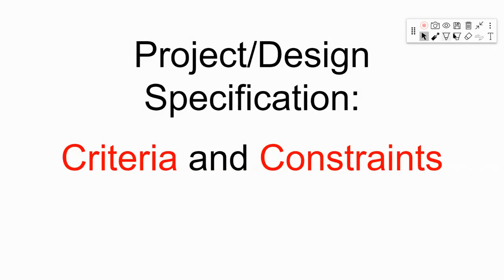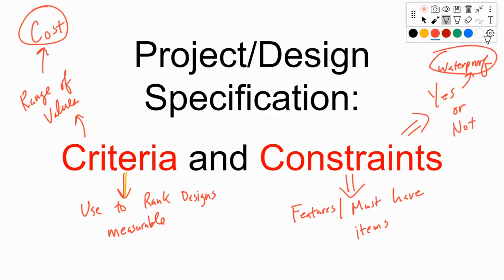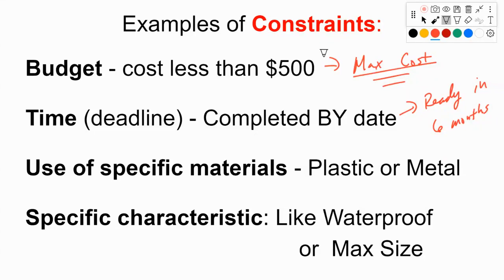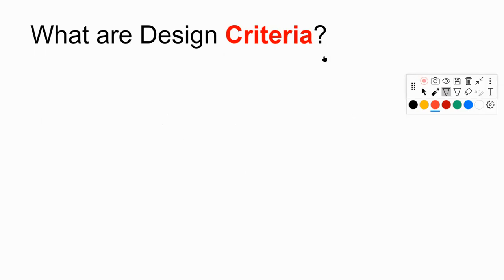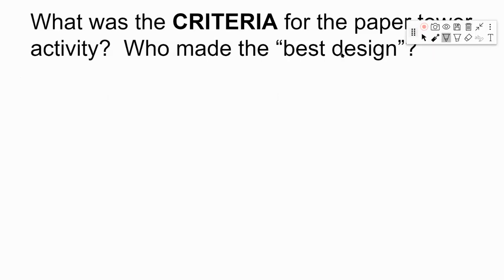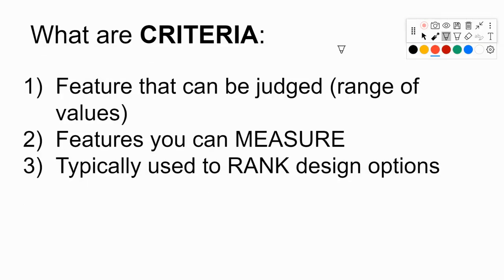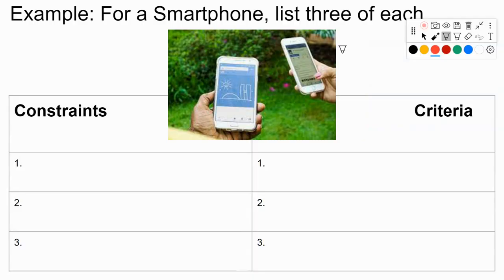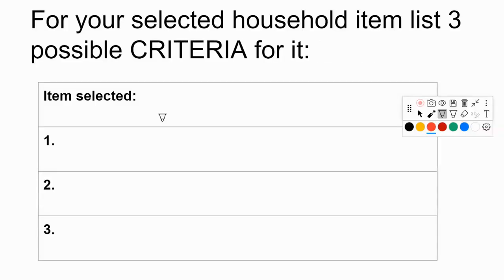Lesson - Criteria and Constraints